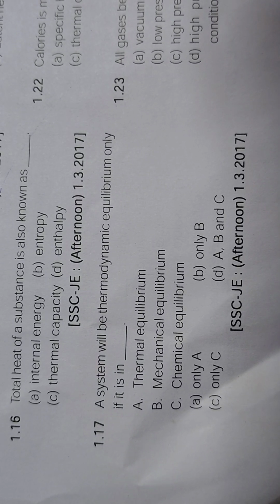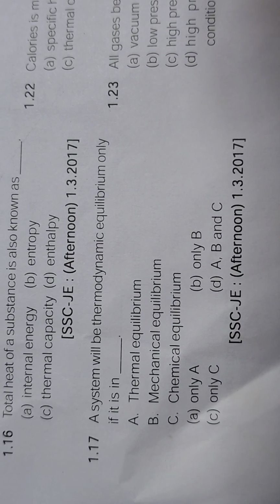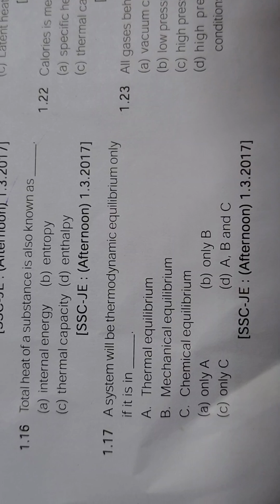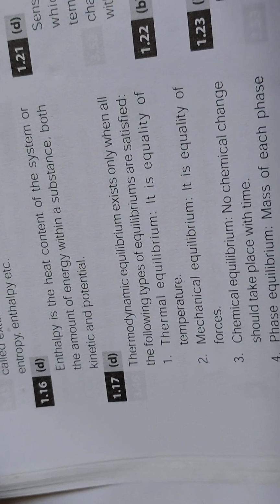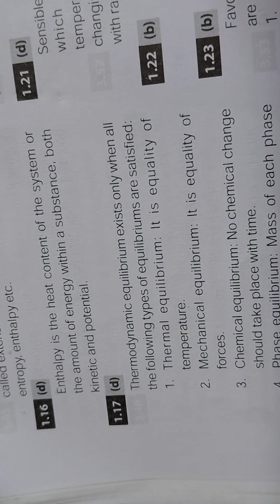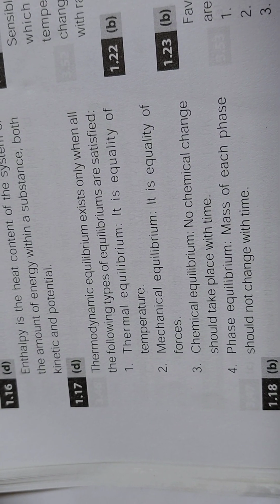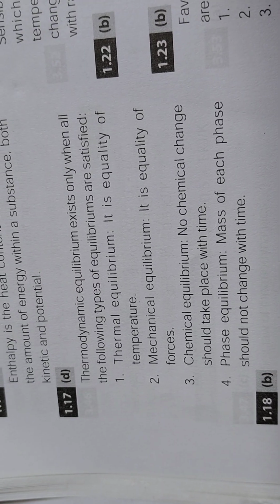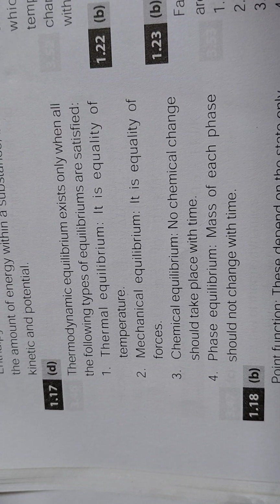SSC JE previous year question paper thermodynamics and zeroth law